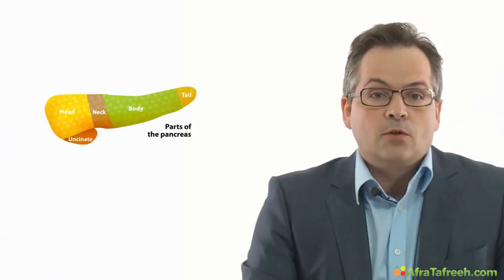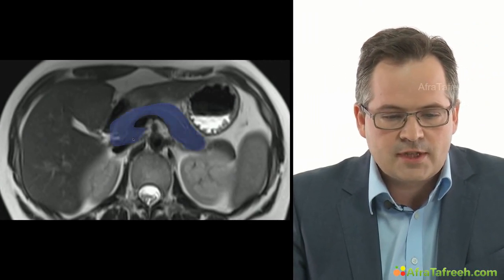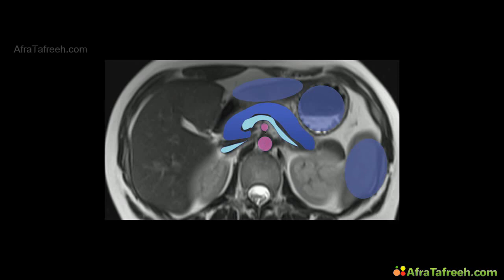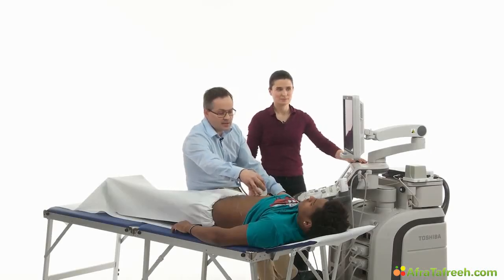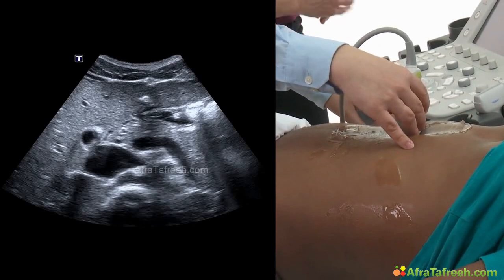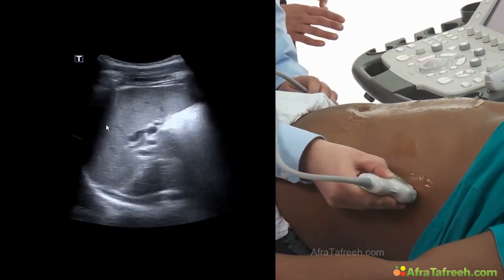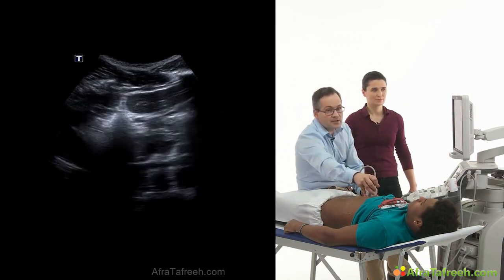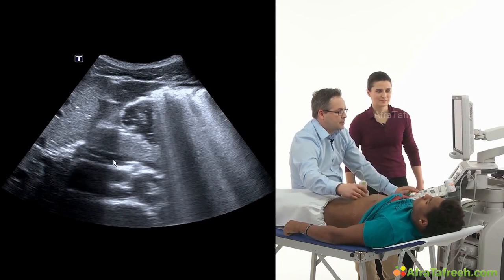Ultrasound of the Pancreas 1